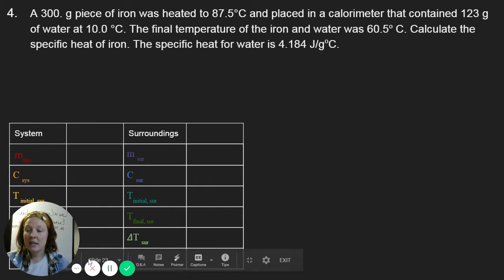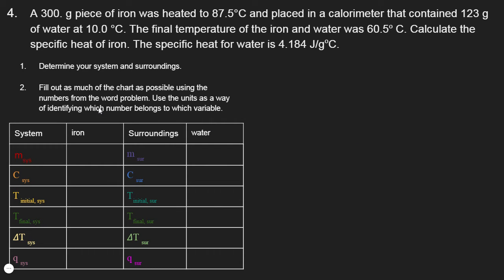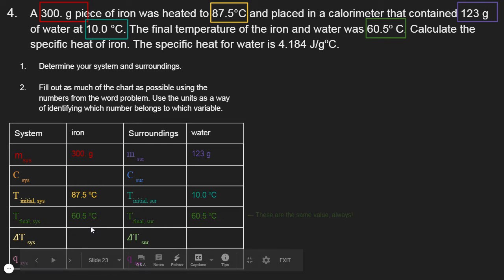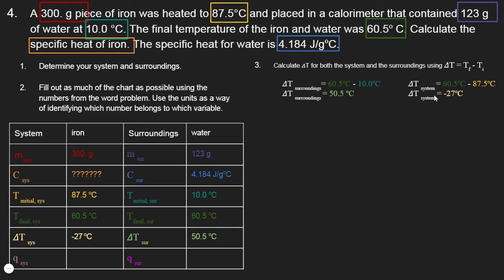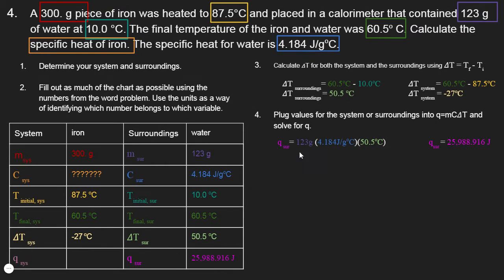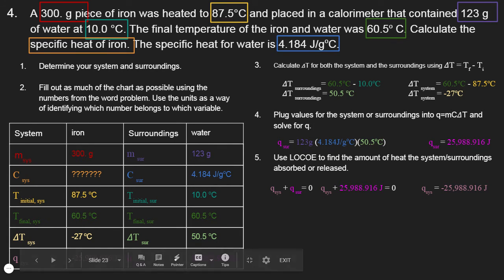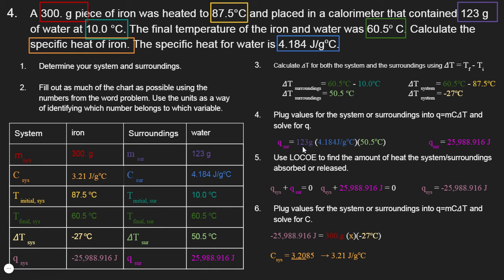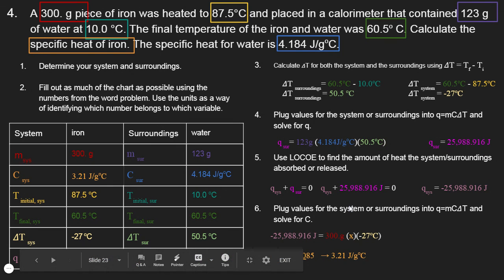Lesson 3: Calorimetry - Practice #4